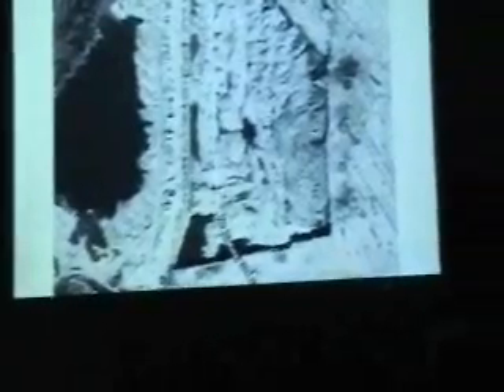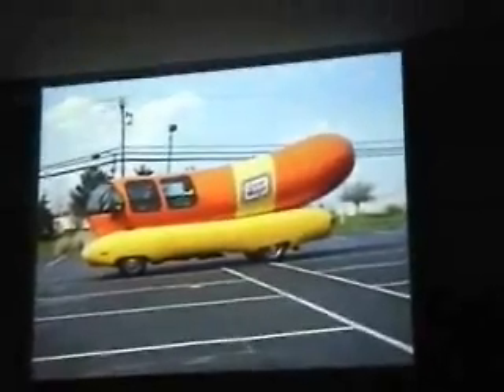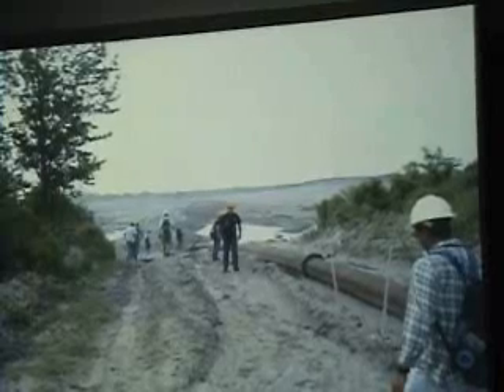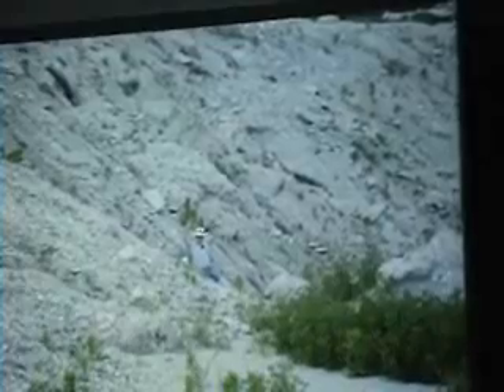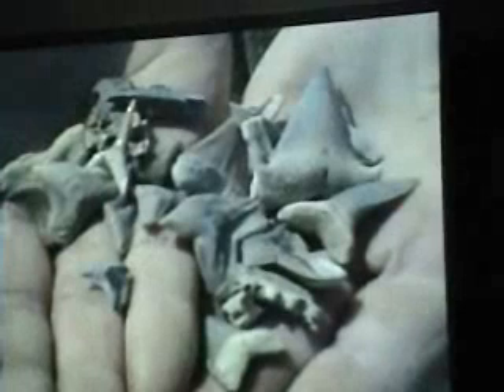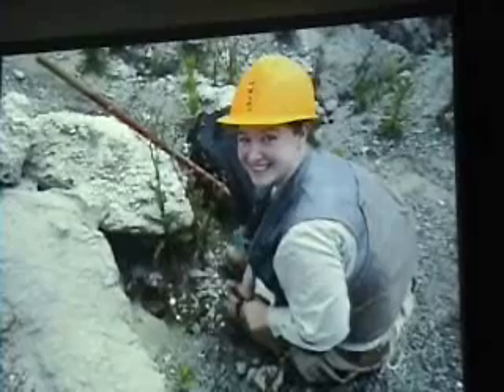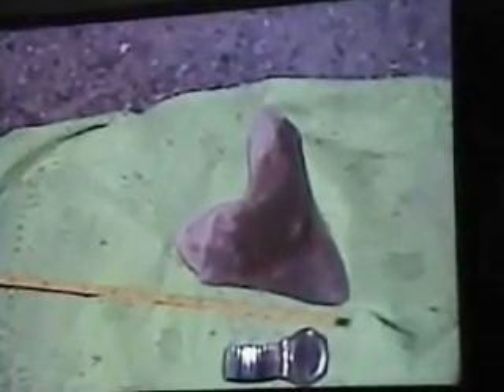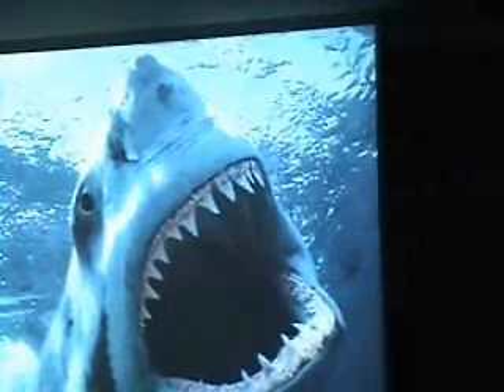Fossil Hunting with the Dry Dredger's in North Carolina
Dry Dredgers fossil hunt , sharks teeth ,sea shells ,whale bones etc..2008